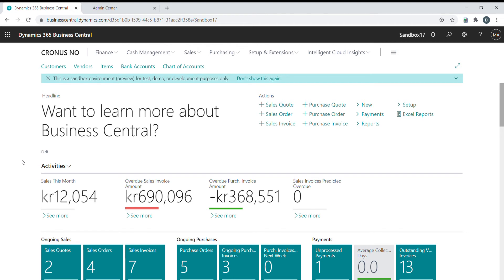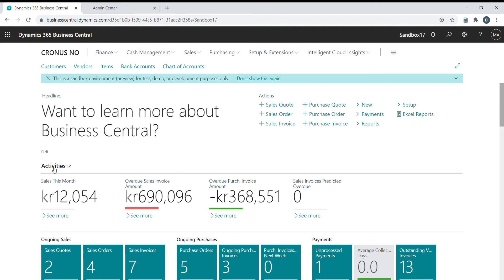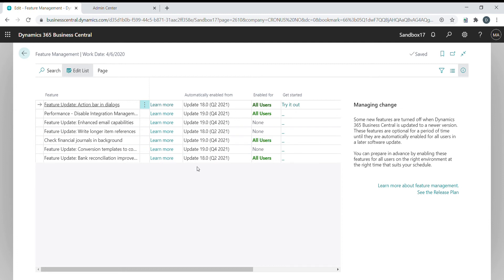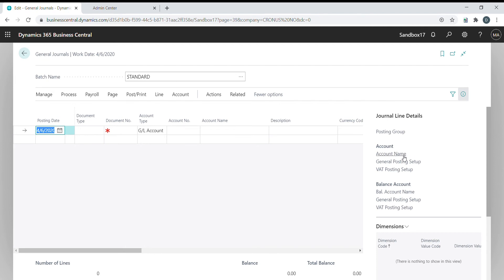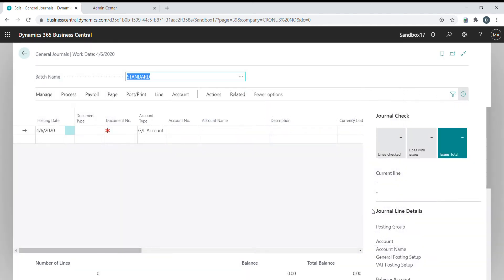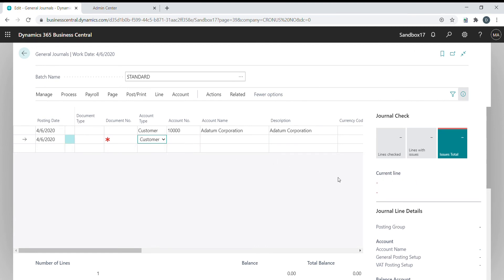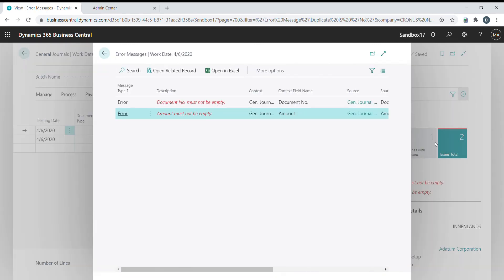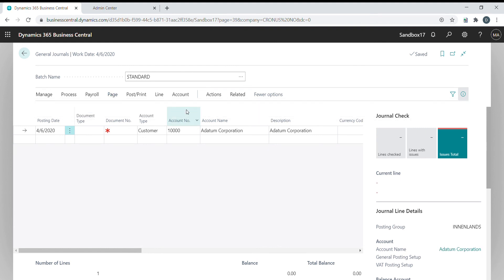Dynamics 365 Business Central Backgound Error Check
This video show how to enable the Background Error Check functionality and how to test it from the General Journal.